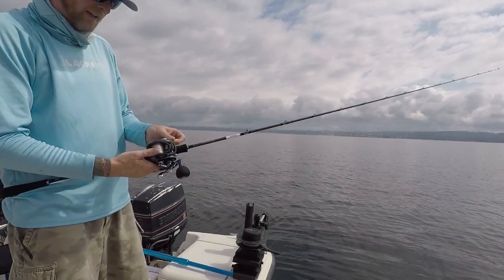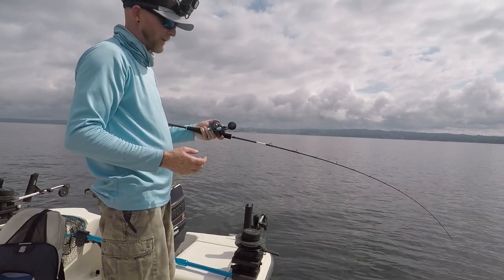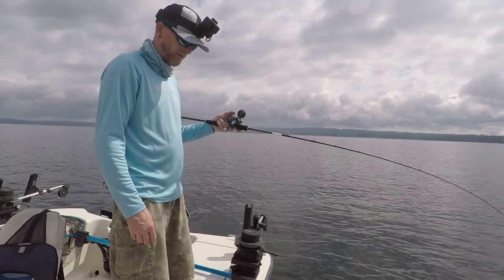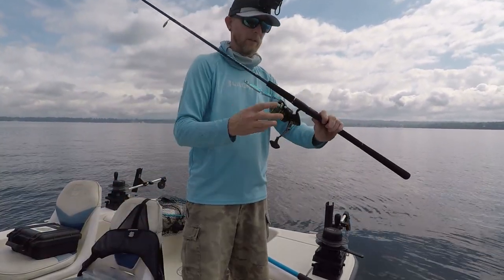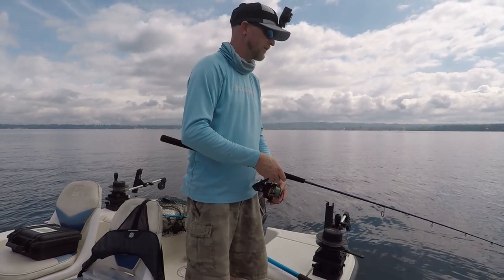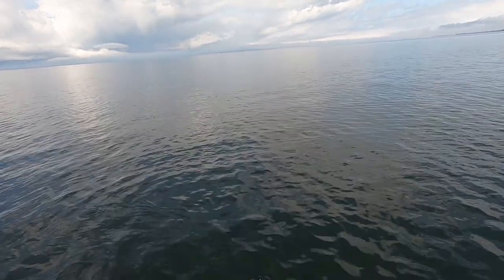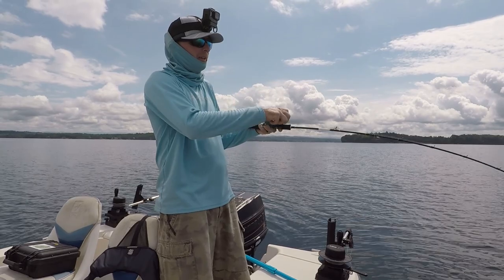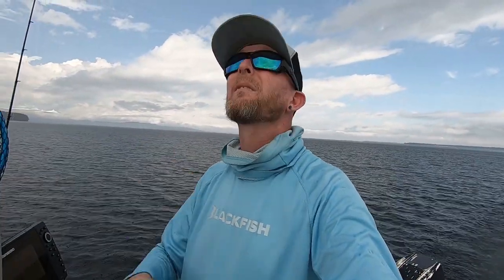Vertical Jigging Big Lake Trout - Tips and Tricks - Part One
Want to learn how to vertical jig for lake trout in the summer? This series of videos might help. I filmed this multi-part series on Lake Champlain. Each part will offer various tips and techniques that I have learned over the years. In this video, a late morning turned out to be more productive than I expected it to be. After having moat trailer issues on the 3.5-hour drive and getting to Vermont at 1am, I wasn't eager to get up at the crack of dawn. Given the good fishing and flat calm lake, I wish I had. Oh well. I hope you enjoy this one.

Gear:
Daddy Mac Lures
Tim Moore Signature Series Nervous Minnow 1.4 and 2.8-ounce

Net
Clam Fortis Bass Net

Daiwa Harrier Jigging Rod (Spinning)

Conventional
Daiwa Proteus SS (PRSS64MLB)

Hook Remover
Cameras:

POV: GoPro Hero 7 Black

Edutige ETM-001 Microphone